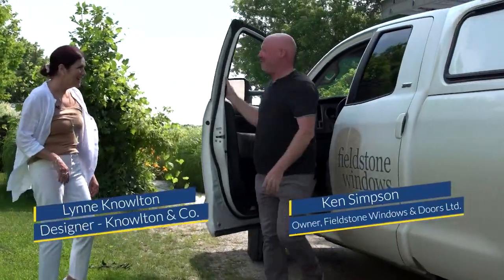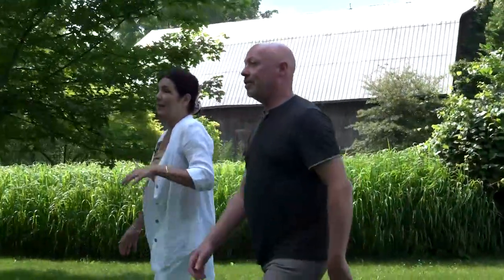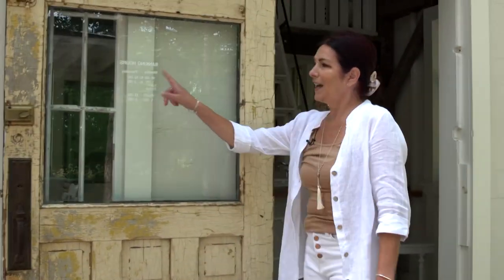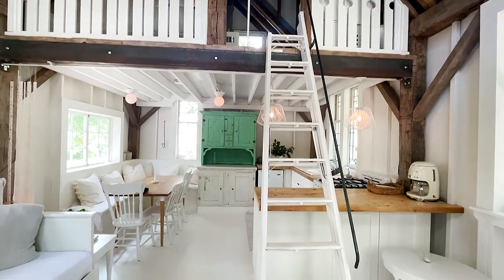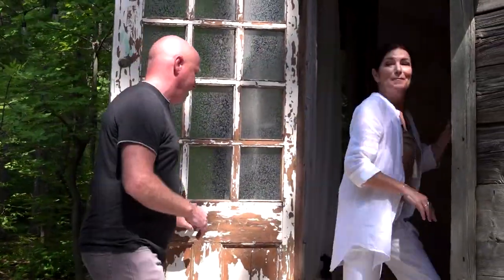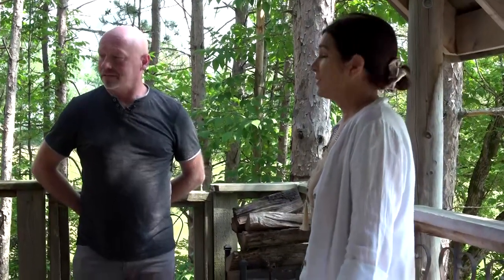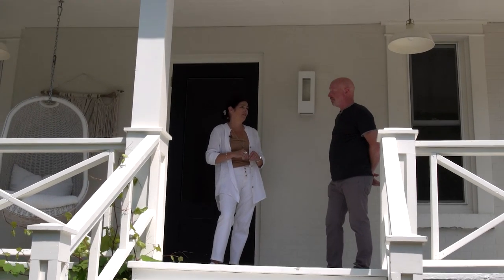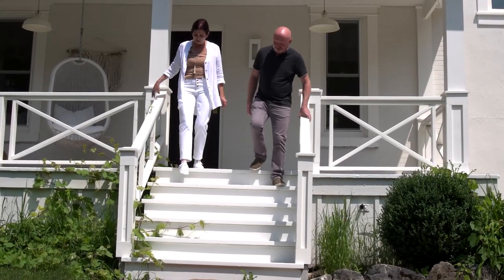Come on In | Treehouse & Cabin Tour with Designer Lynne Knowlton.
Follow us as we explore how designer Lynne Knowlton transformed her backyard into a picturesque getaway complete with a treehouse, a cute cabin, "laTREEN," and a stunning pool surrounded by stones from an old barn. Lynne takes us through her creative process as well as her incredible abilities to upcycle windows, doors, and a schoolyard slide.

Have you decided to replace your windows and doors?  Contact Fieldstone Windows & Doors today.  Request a consultation

About Fieldstone Windows & Doors Ltd.
We specialize in providing custom window and door products and installation for homeowners across the Greater Toronto Area and Central Ontario.